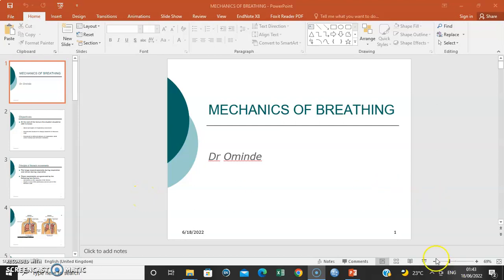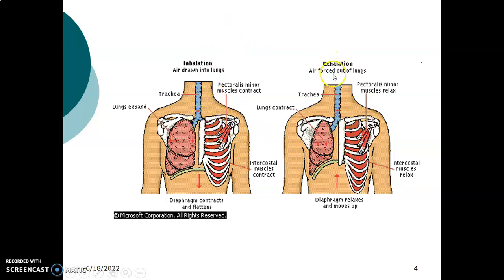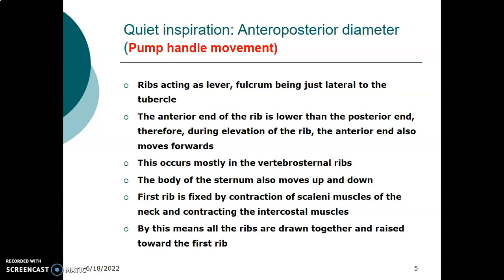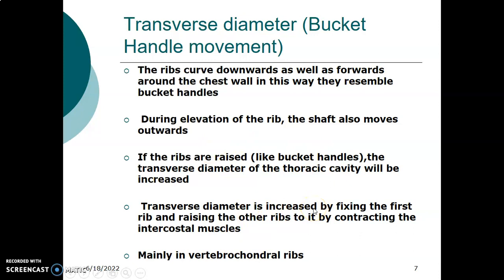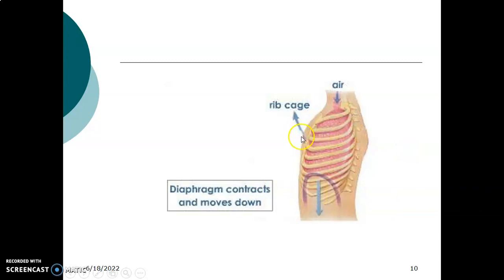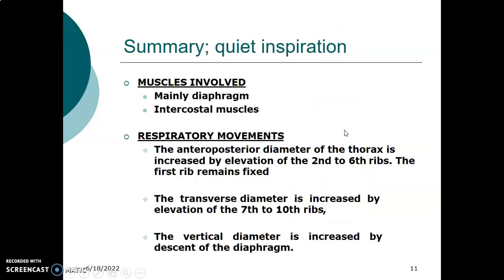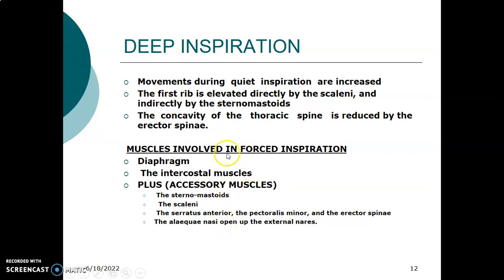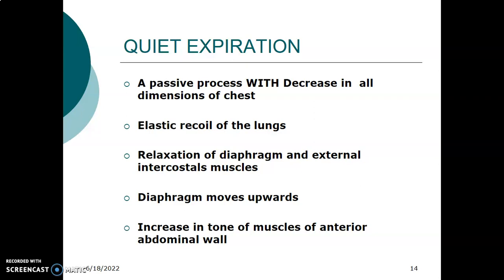BREATHING MECHANISM 1_ Anatomy Book Club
Hello! Welcome to today's lesson. We shall talk about the Breathing mechanism. PART 1
Happy learning!

See you!!